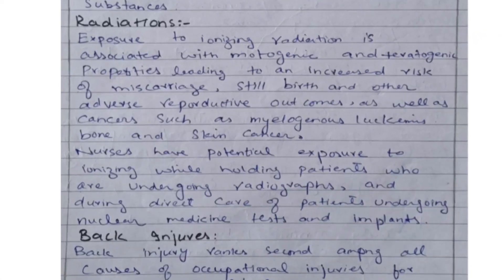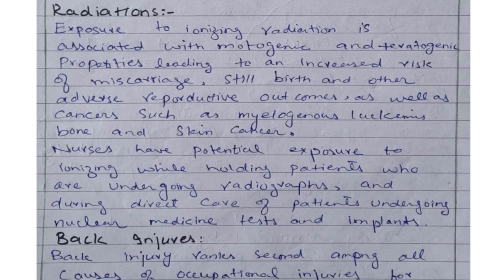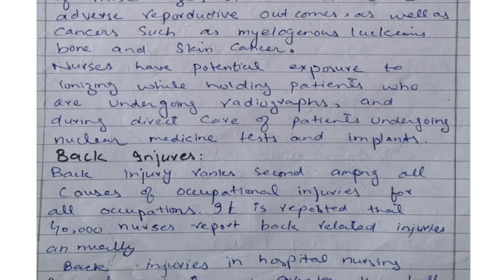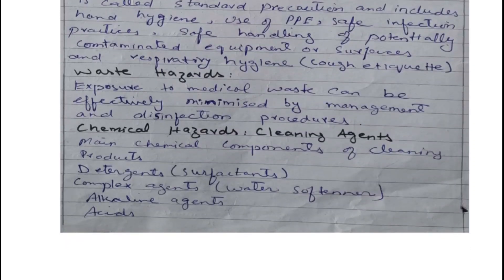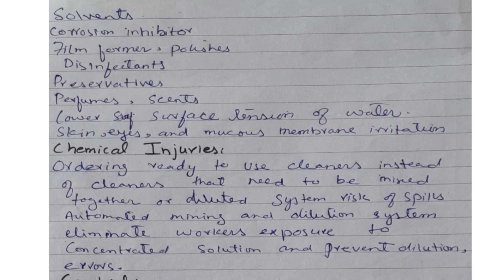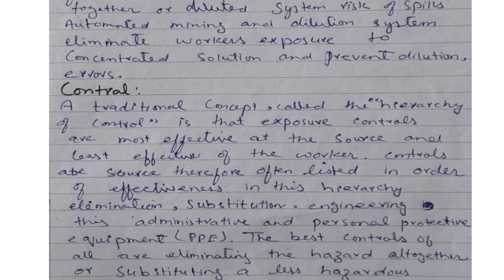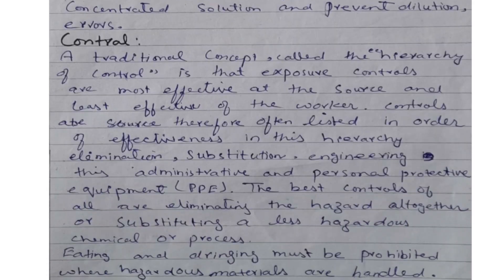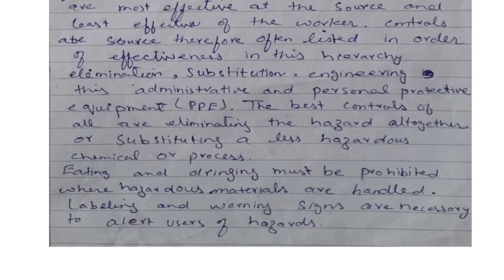Hospital Hazards|Pathology Lecture|Paramedics Lecture|Smart Study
communication Hospital Hazards|Pathology Lecture|Paramedics Lecture|Smart Study